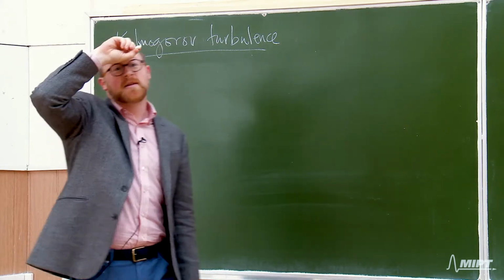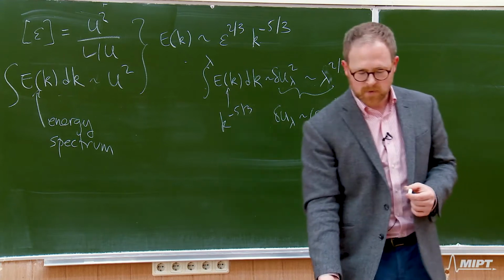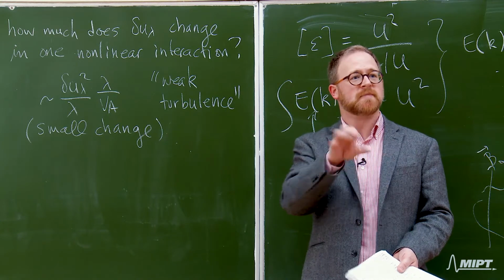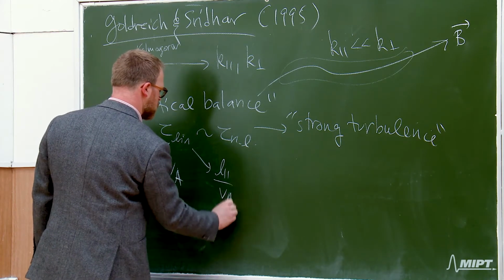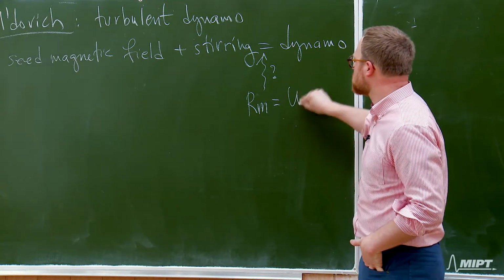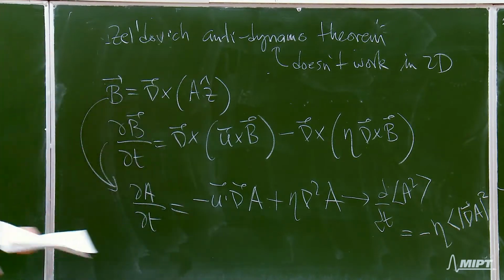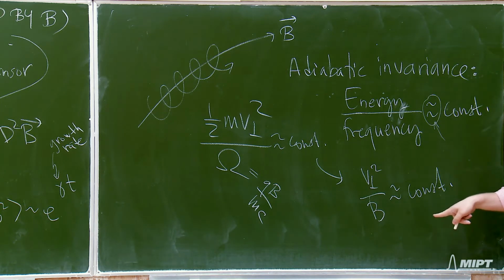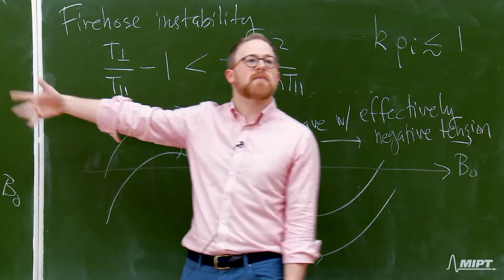Topics in theoretical Plasma Astrophysics, part III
Lecture given by Matthew Kunz (Princeton University) during SOMA-2018, 3 July 2018, MIPT.